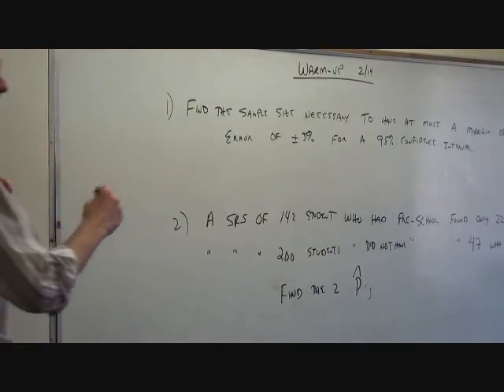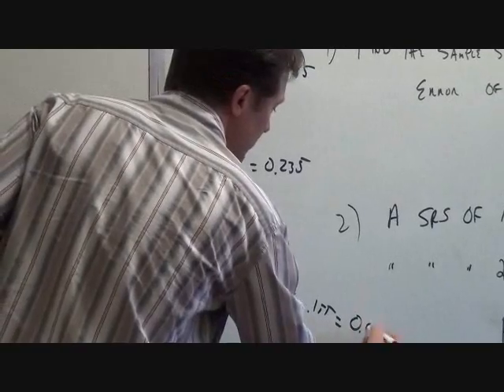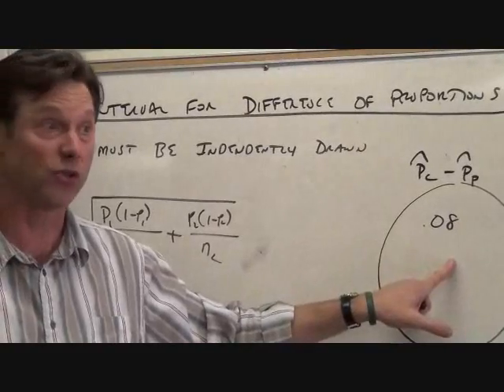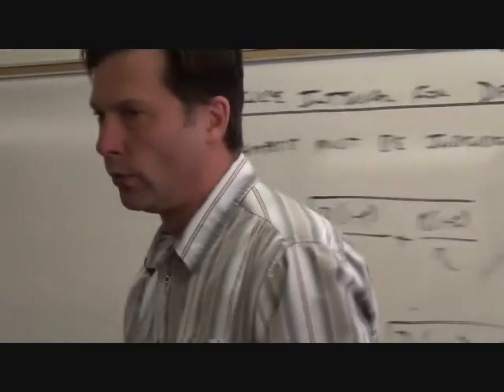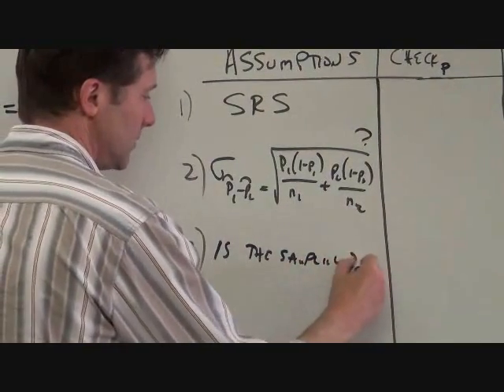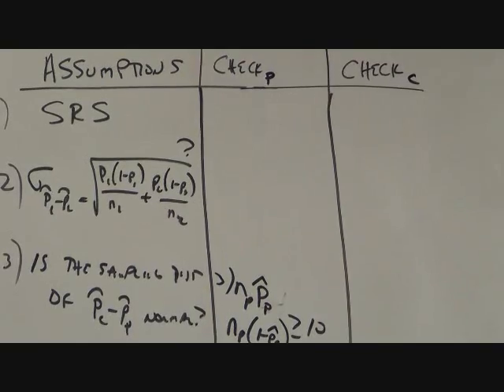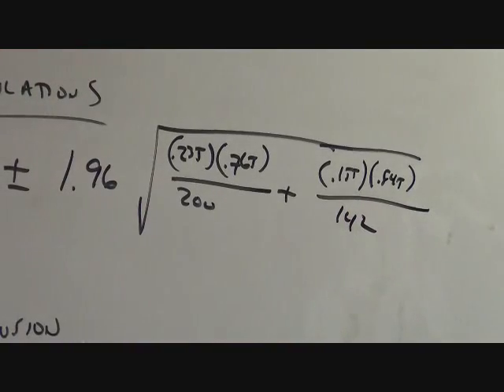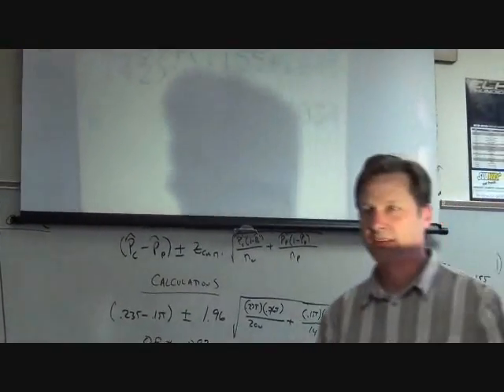Confidence Intervals for Difference in Proportions pgs 706-707